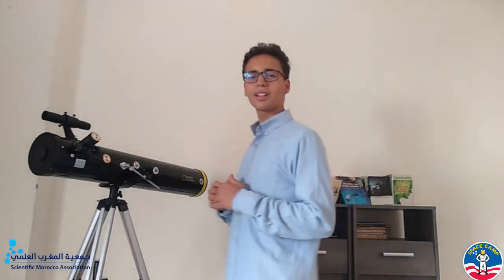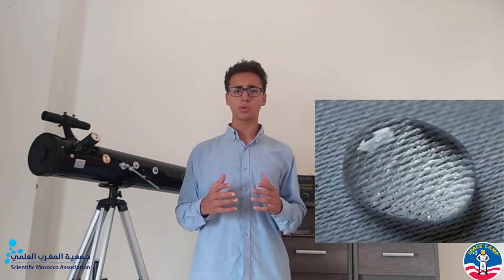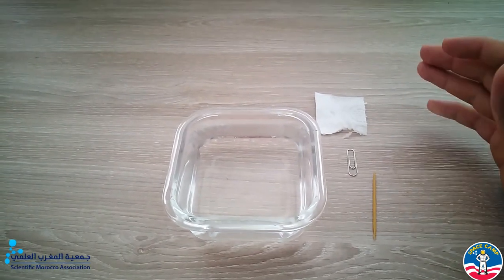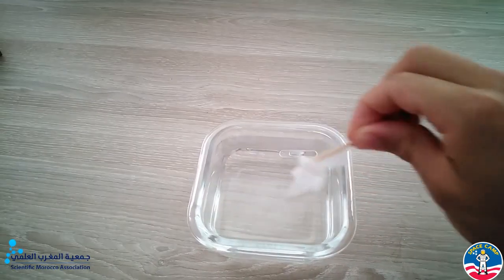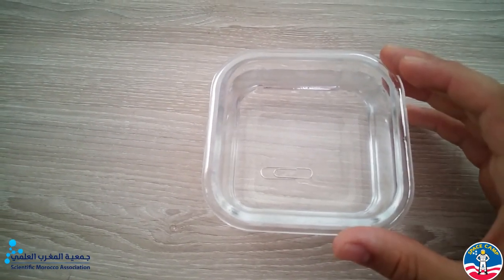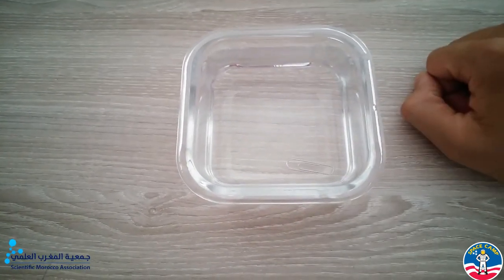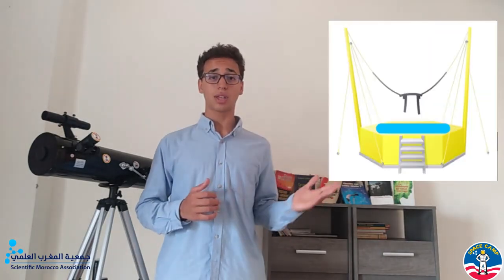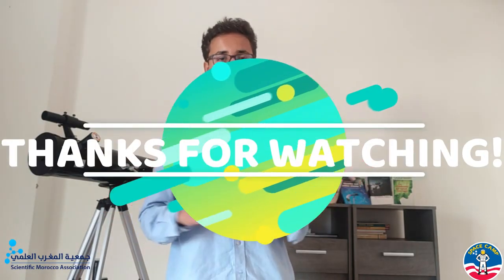Do you believe that you can walk on water KTAMI ANAS EL GHALI